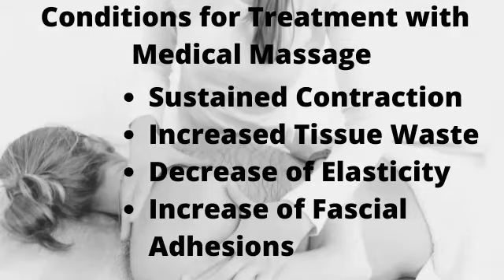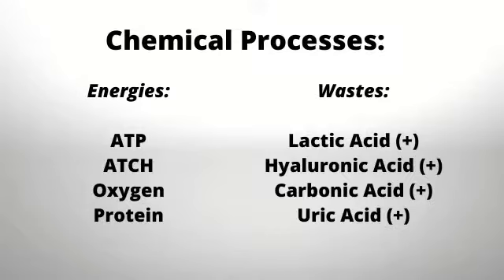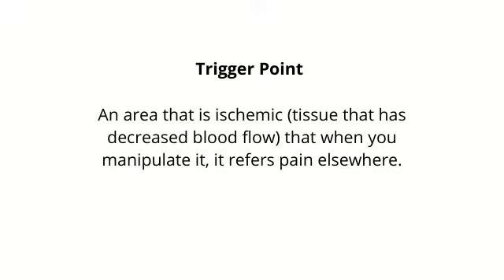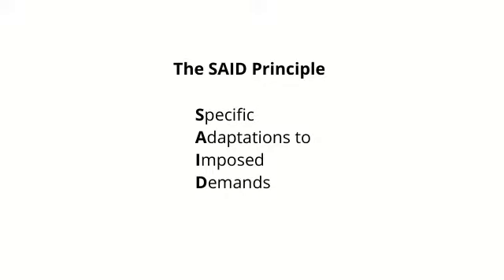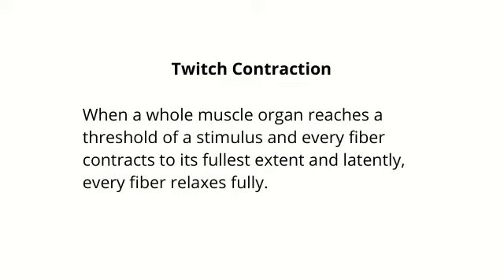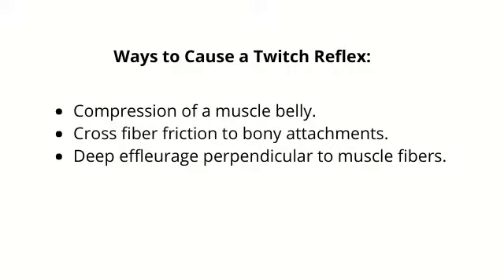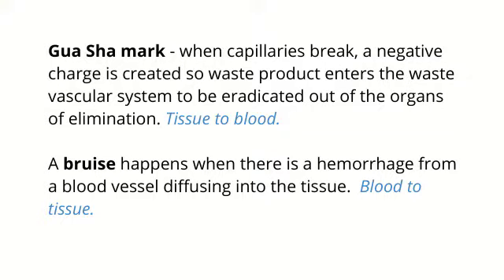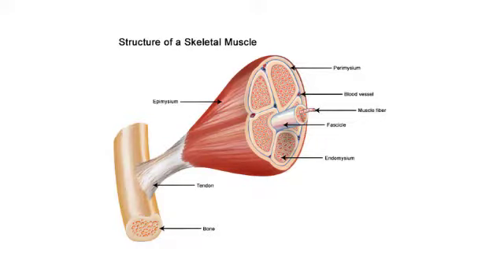Shamaya's Science Talk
Join host Tamylnn "TC" Cameron at her Medical Massage Practitioner Webinar where she invites Shamaya Chah to deliver her famous "Science Talk."